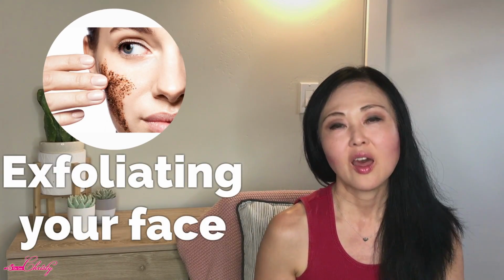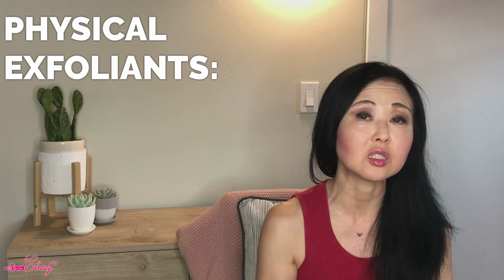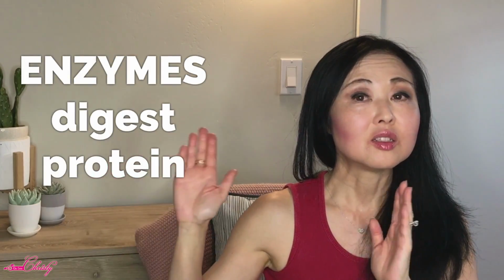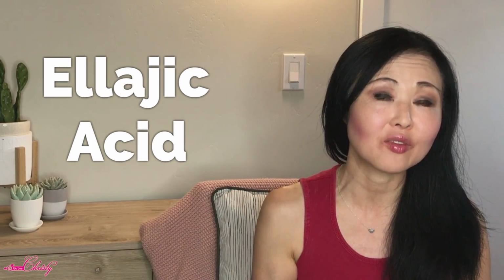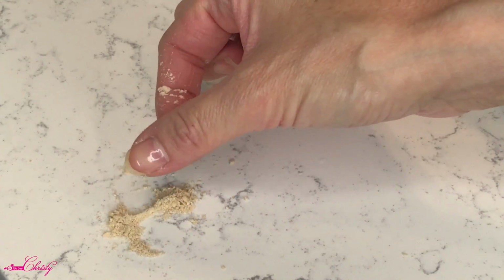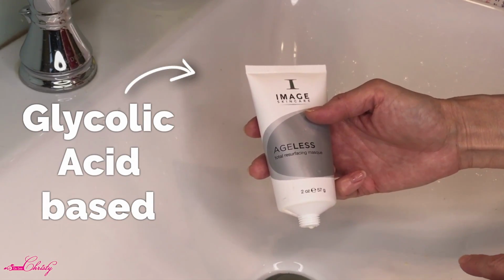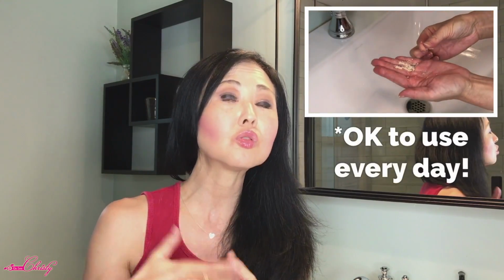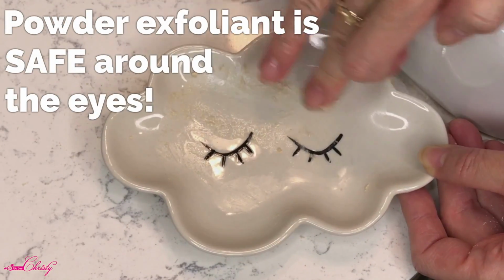Best exfoliation for MATURE, SENSITIVE or ACNEskin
Best exfoliation for Mature skin, sensitive skin and Acne skin especially during the summer:

Tired of wasting time and money on the WRONG products and using them in the WRONG WAY?
Performing over 26,000 treatments in over 14 years

UPDATED LIST:
ANTI AGING INGREDIENTS YOU SHOULD NEVER MIX**

Some of the most common misconceptions of exfoliation I hear from my clients are in this video.
00:01
Benefits of exfoliation:00:51
Types of Exfoliation and how they work with your skin:  1:04
Acids vs Enzymes for exfoliation: 02:06
What different enzymes work for acne, hyperpigmentation, sensitive skin etc: 03:28

EXAMPLES of EXFOLIANT FOR SENSITIVE/ROSACEA SKIN: 05:01
***BLOOPER*** 06:04

Another Option: 07:01 (gel Based)

Rinse Off Exfoliant for Hyperpigmentation/ Congested skin/ Blackheads and acne:
(NOT RECOMMENDED for sensitive skin) 07:23

General rule of thumb for how often to use different exfoliants : 08:58

What to use AFTER depending on your skin type:  10:03

Hydrating, calming serum for redness/ rosacea : 10:14

Exfoliating eye area: 10:23